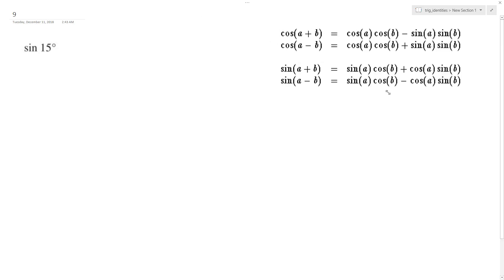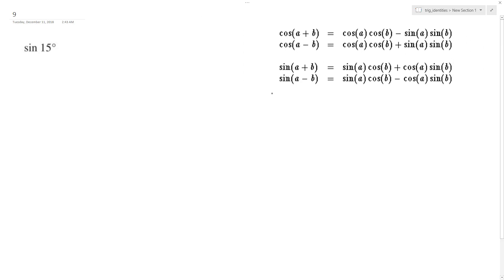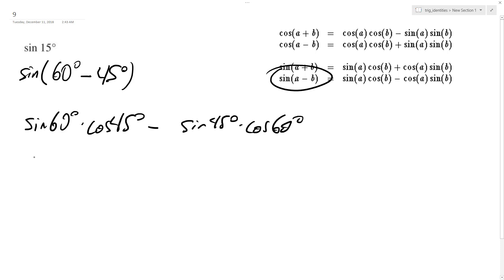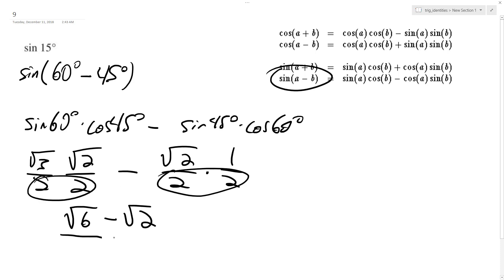sin 15 degrees, find the exact value